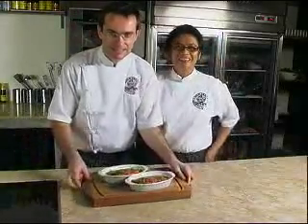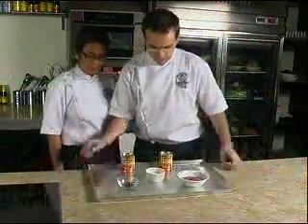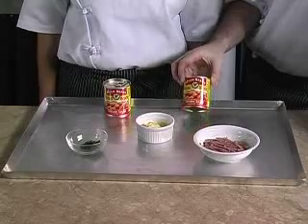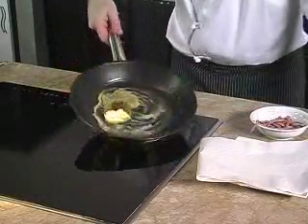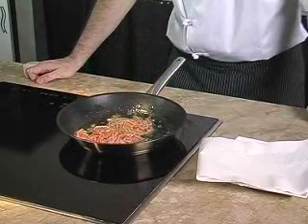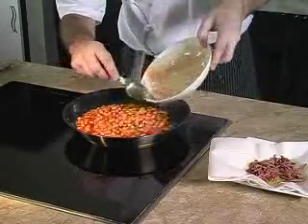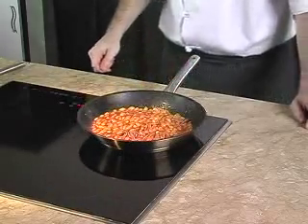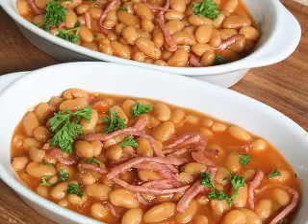baked beans beef bacon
How to cook an easy recipe: baked beans beef bacon